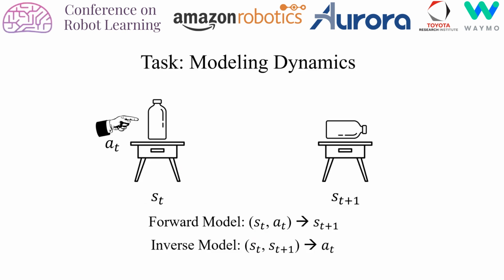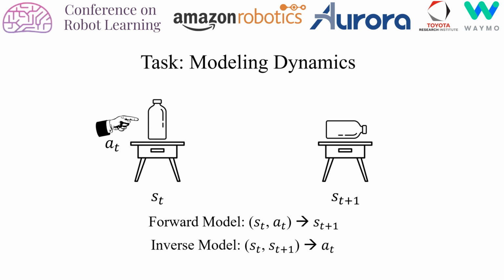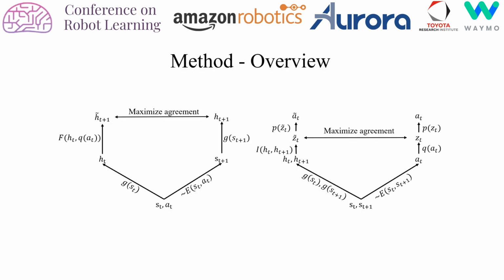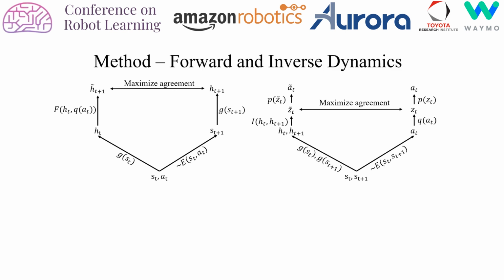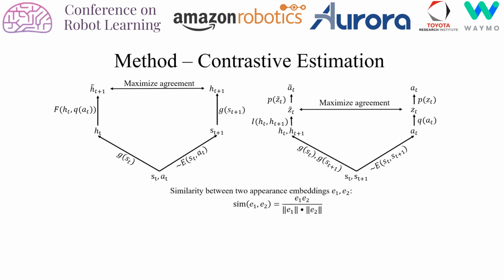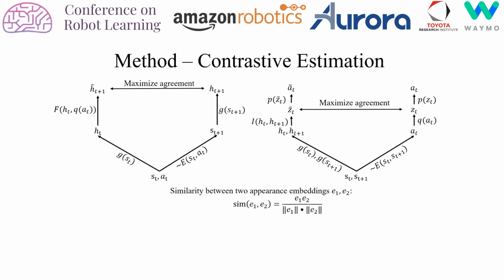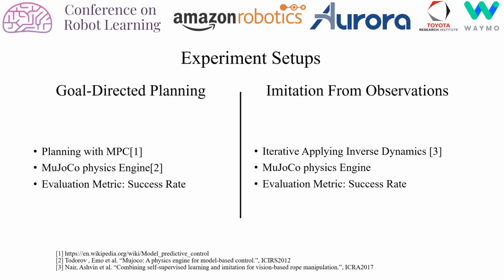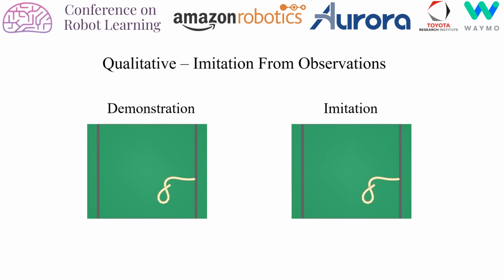CoRL 2020, Spotlight Talk 74: CLOUD: Contrastive Learning of Unsupervised Dynamics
"**CLOUD: Contrastive Learning of Unsupervised Dynamics**
Jianren Wang (Carnegie Mellon University)*; Yujie Lu (Tencent); Hang Zhao (Waymo)

**Abstract**
Developing agents that can perform complex control tasks from high dimensional observations such as pixels is challenging due to difficulties in learning dynamics efficiently. In this work, we propose to learn forward and inverse dynamics in a fully unsupervised manner via contrastive estimation. Specifically, we train a forward dynamics model and an inverse dynamics model in the feature space of states and actions with data collected from random exploration. Unlike most existing deterministic models, our energy-based model takes into account the stochastic nature of agent-environment interactions. We demonstrate the efficacy of our approach across a variety of tasks including goal-directed planning and imitation from observations.